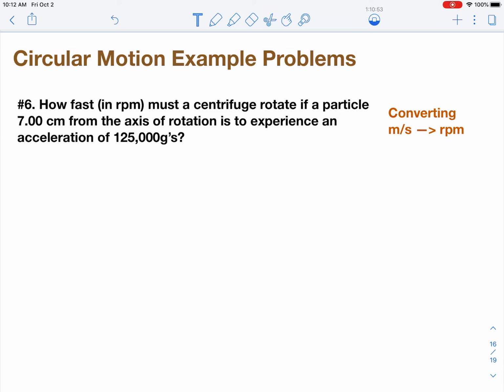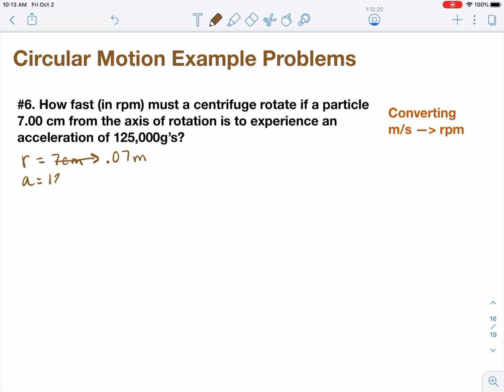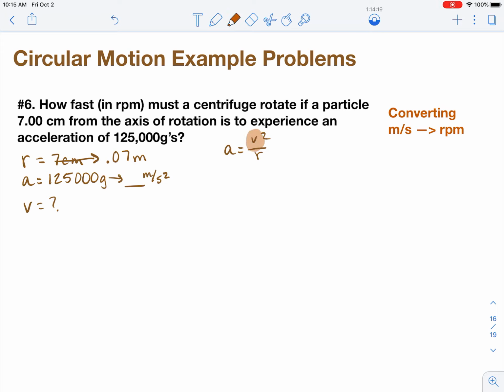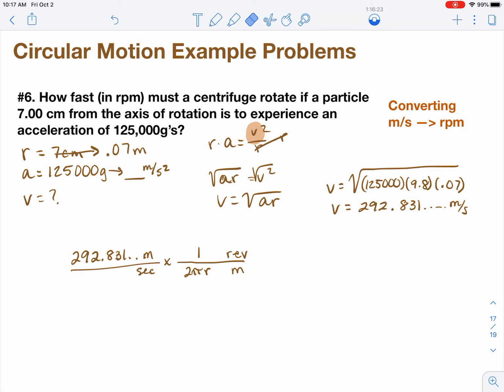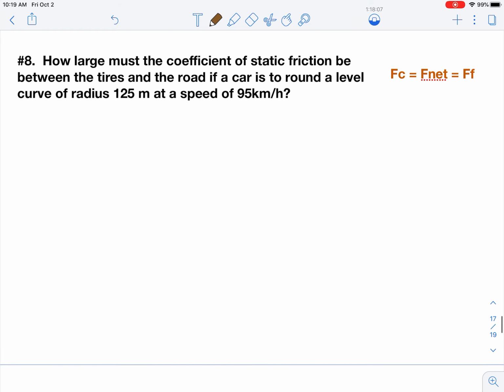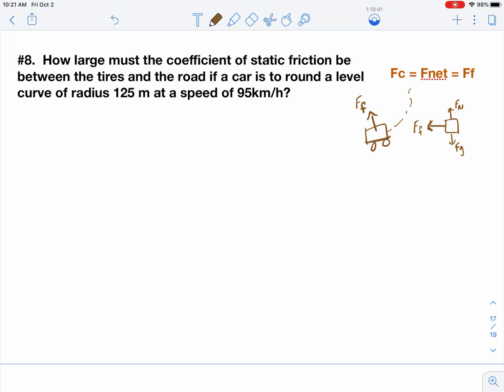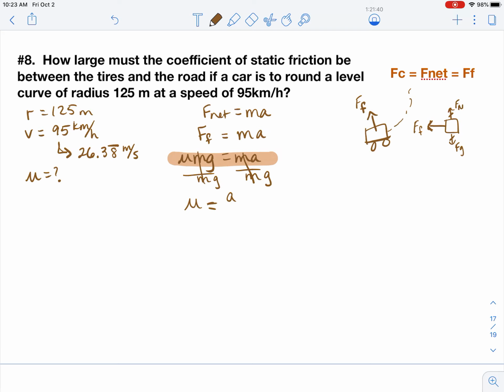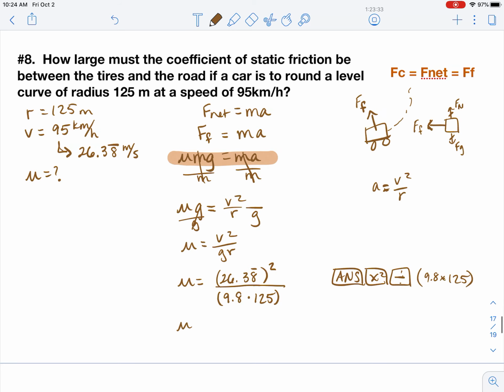PAP tutorial - Circular Motion - Example Problems (horiz circles)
This video completes 2 example problems involving objects that experience circular motion along the horizontal axis.